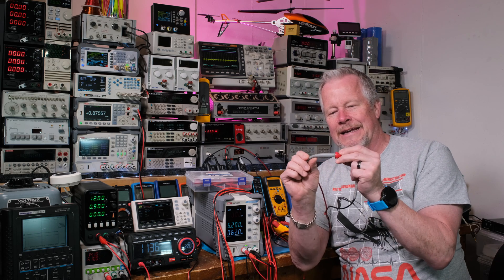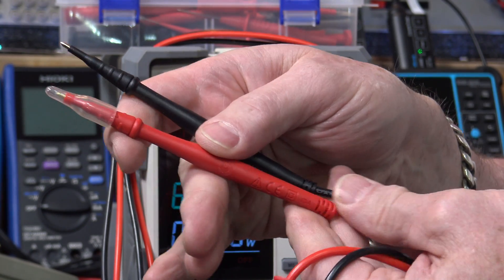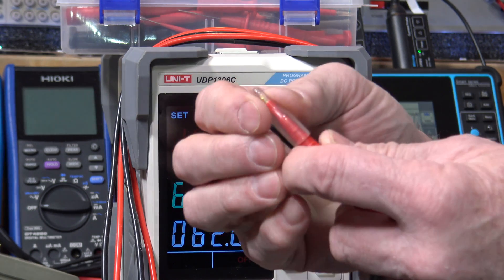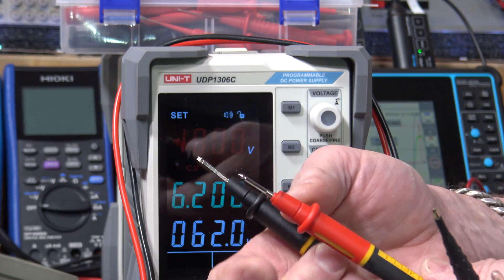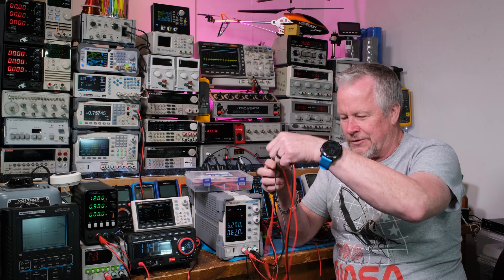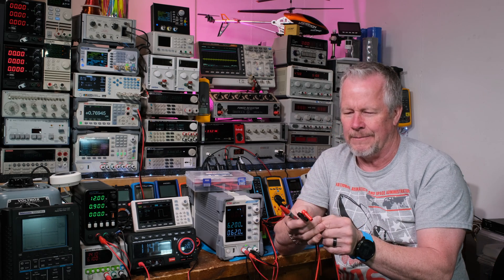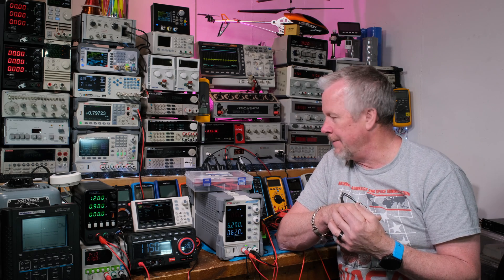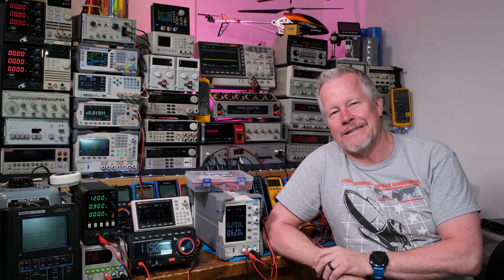Best Test Leads for Electricians - Fieldpiece - Fluke - Pomona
This video 'Best Test Leads for Electricians - Fieldpiece - Fluke - Pomona.  I will show a low cost test lead that are great for the Electrician or HVAC.

Link to low cost Pomona extra durable test leads
Link to Fieldpiece ASLS2 probes
Link to Fluke TL175E probes

Link to the Southwire Multimeter
KPS DMM9000BT Multimeter
Link to Ideal multimeter